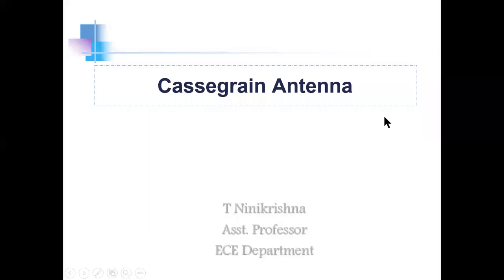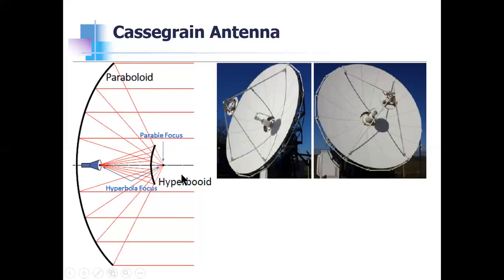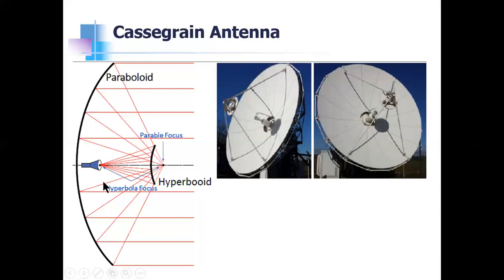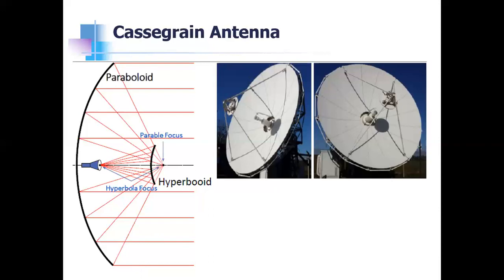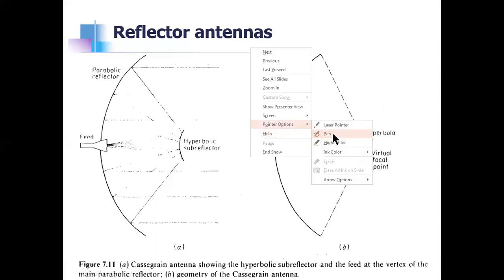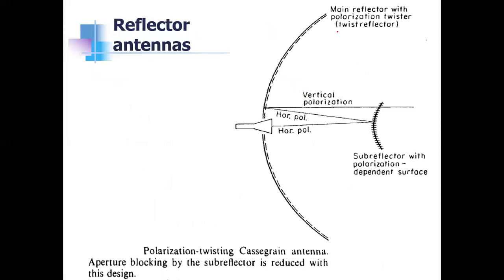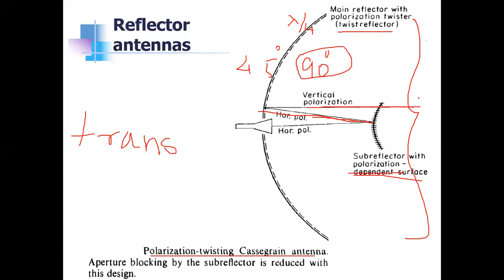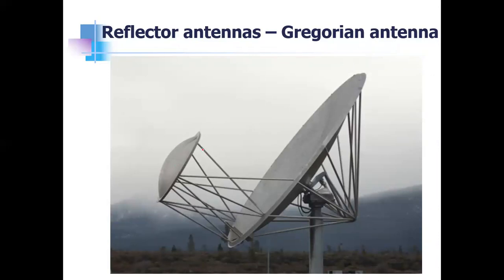RADAR Engineering 15EC833 | Module 5:Topic 3-Cassegrain Antenna, Twist reflector, Parabolic Cylinder